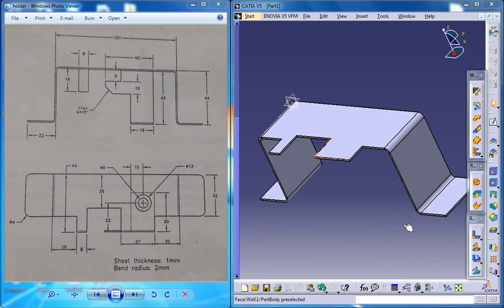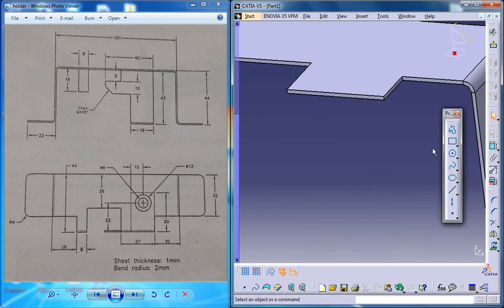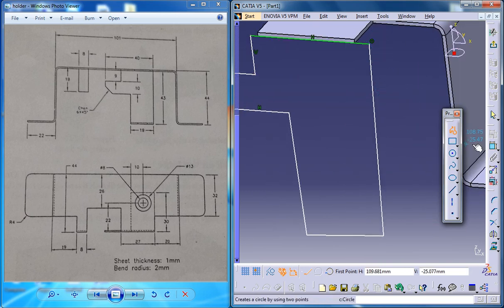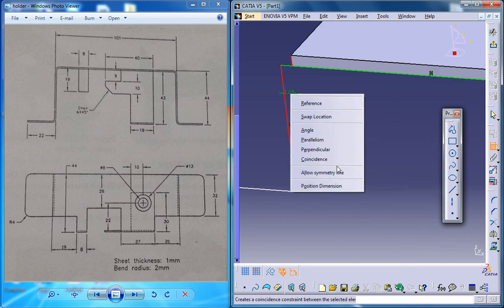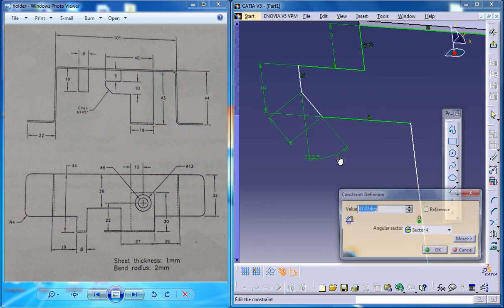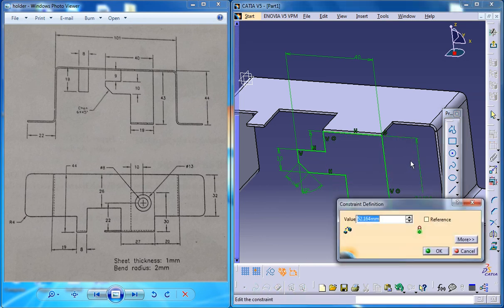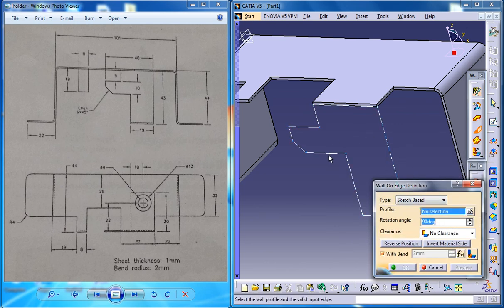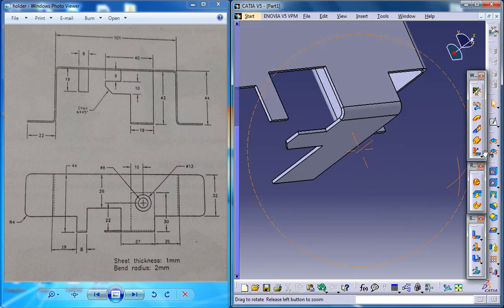Catia V5 Tutorial||Holder Clip Design P4 in Generative Sheetmetal